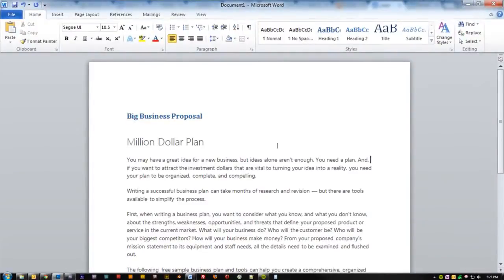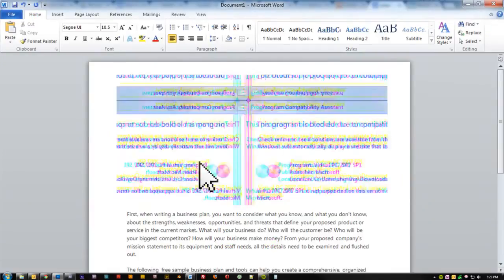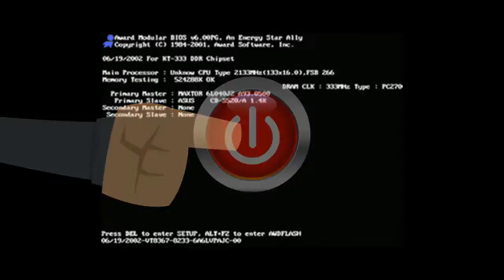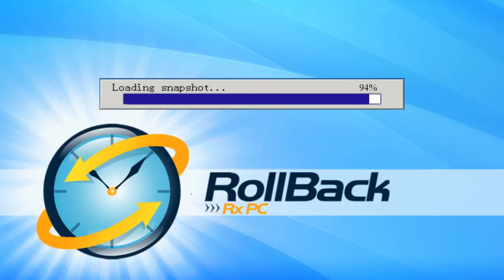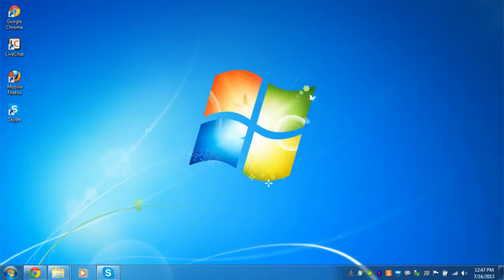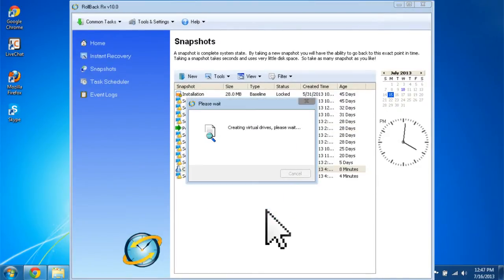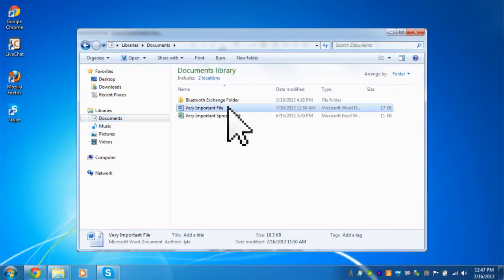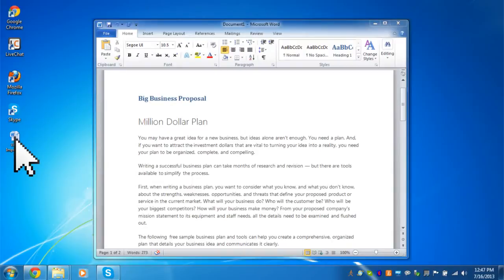RollBack Rx Vs. Comodo Time Machine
Comodo Time Machine was my favourite PC time machine software.  Since they stopped developing the product I had to go to the developers and download the RollBack Rx software.  Comodo Time Machine / RollBack Rx finally supports GPT partitions and Windows 8.